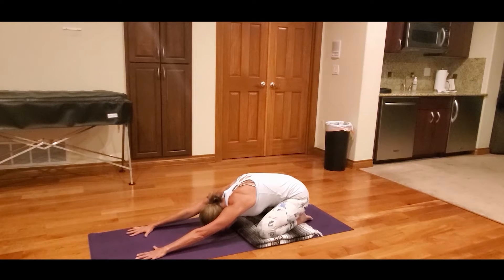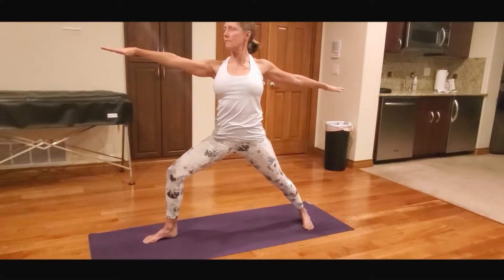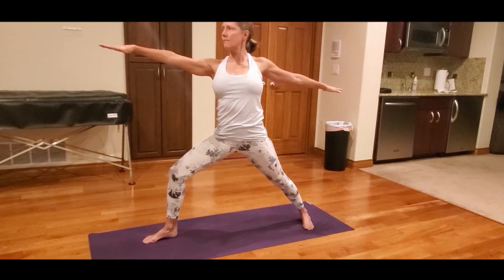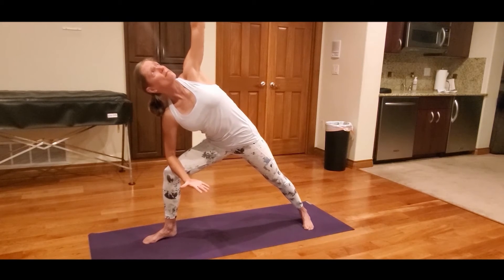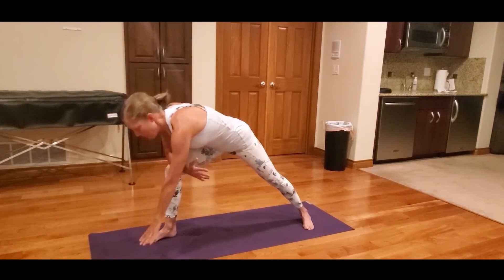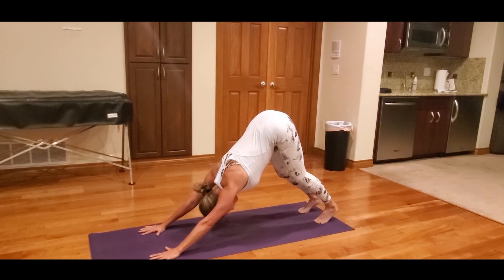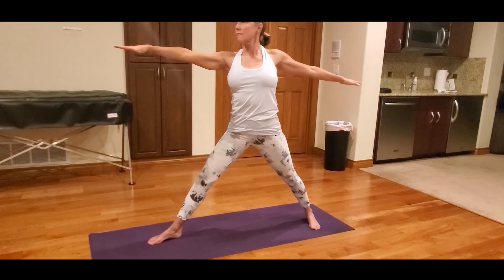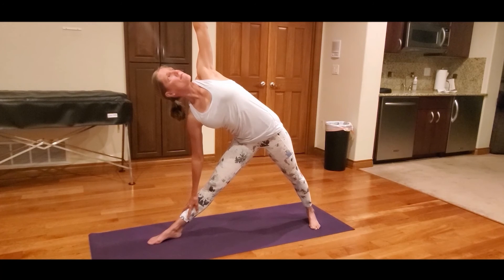Soul Care Resource: Yoga 2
J'ne Day-Lucore is back with another quick yoga session!